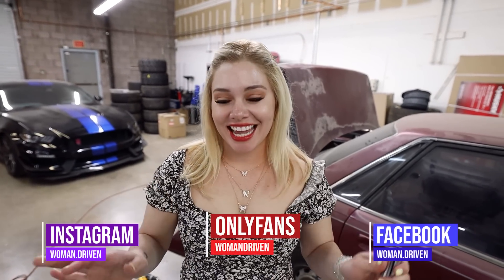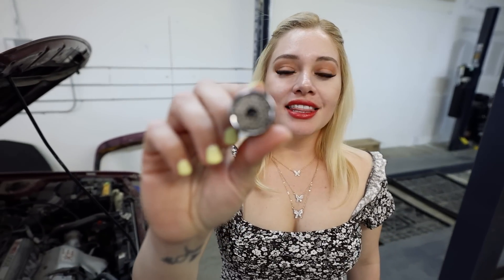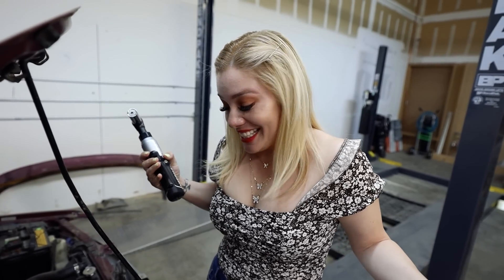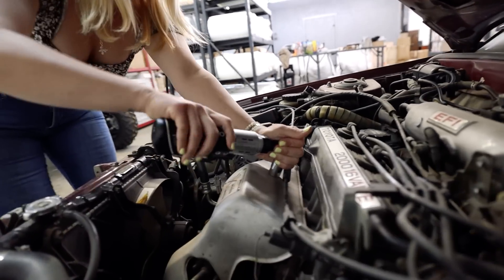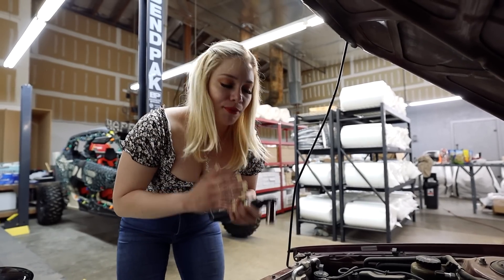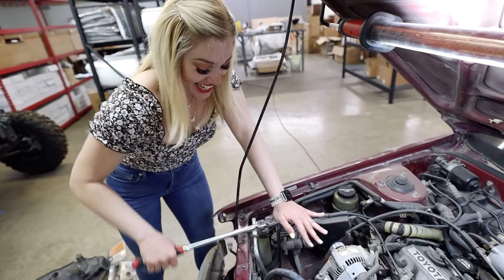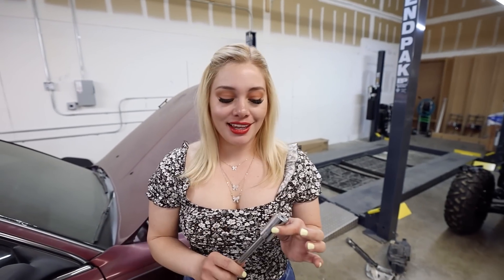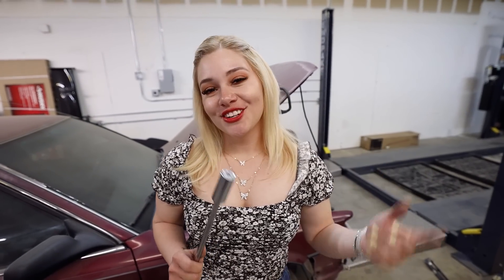A Pocket Sized Universal Socket?